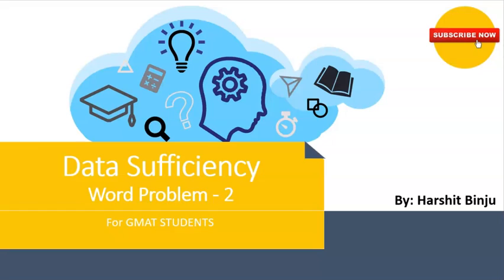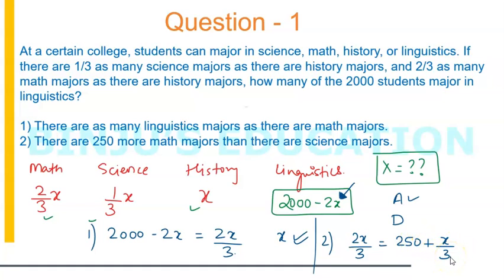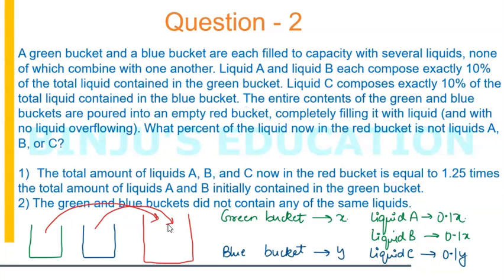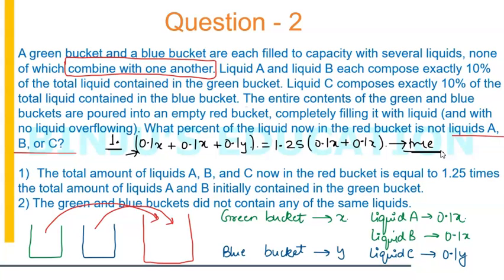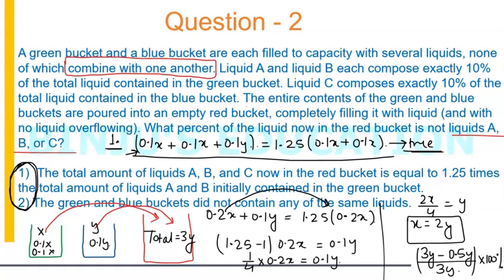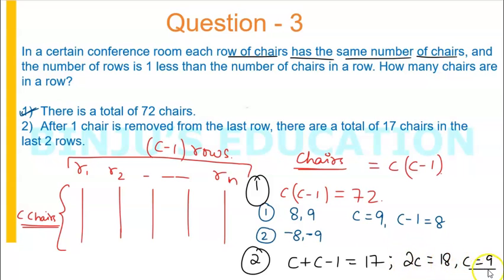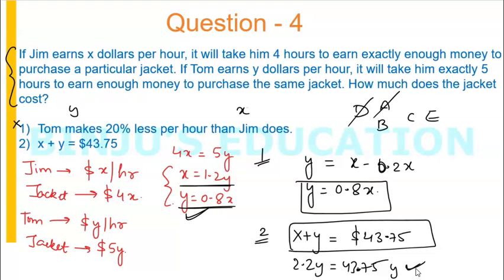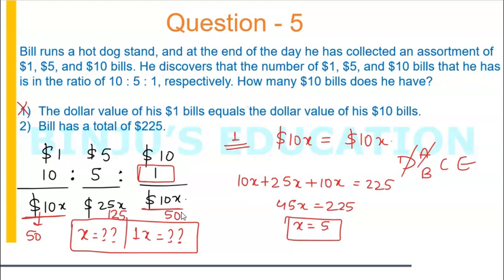Data Sufficiency - Level 700-800 - Word Problem 2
This particular video consists of questions pertaining to Word Problems.